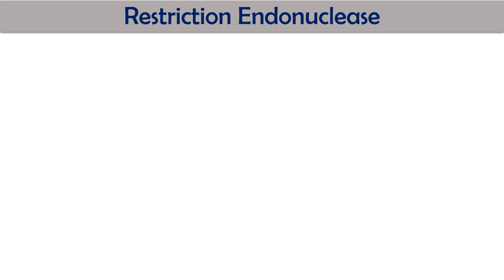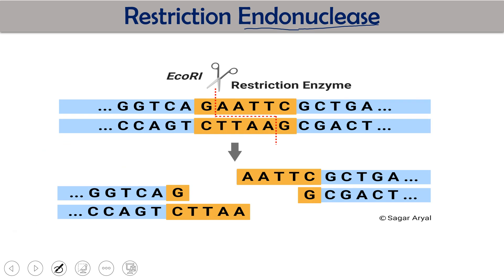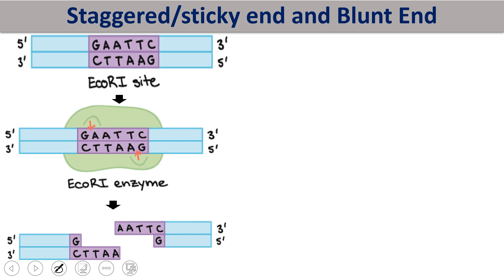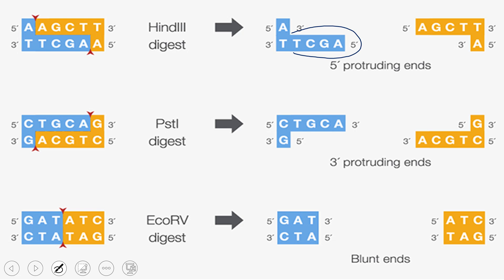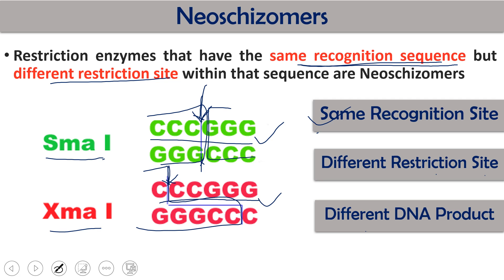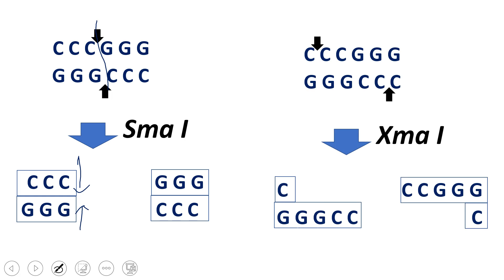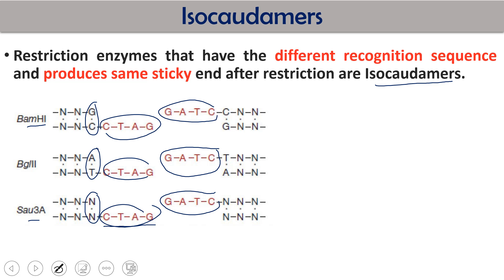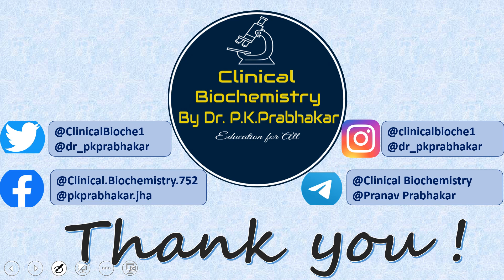What is Isoschizomers, Neoschizomers, Isocaudamers?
Isoschizomers are pairs of restriction enzymes specific to the same recognition sequence. For example, SphI (CGTAC/G) and BbuI (CGTAC/G) are isoschizomers of each other. The first enzyme discovered which recognizes a given sequence is known as the prototype; all subsequently identified enzymes that recognize that sequence are isoschizomers. Isoschizomers are isolated from different strains of bacteria and therefore may require different reaction conditions. An enzyme that recognizes the same sequence but cuts it differently is a neoschizomer. Neoschizomers are a specific type (subset) of isoschizomer. For example, SmaI (CCC/GGG) and XmaI (C/CCGGG) are neoschizomers of each other. Similarly Kpn1 (GGTAC/C) and Acc651 (G/GTACC) are neoschizomers of each other. An enzyme that recognizes a slightly different sequence, but produces the same ends is an isocaudomer.